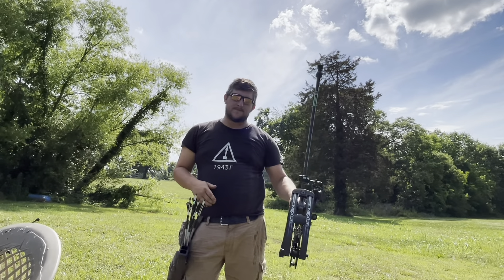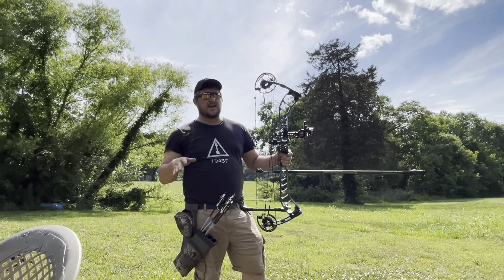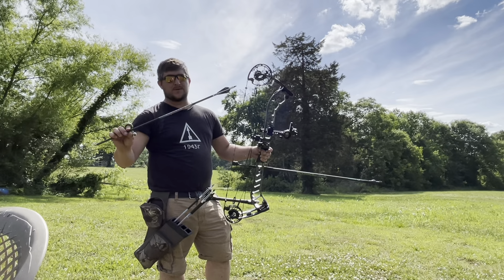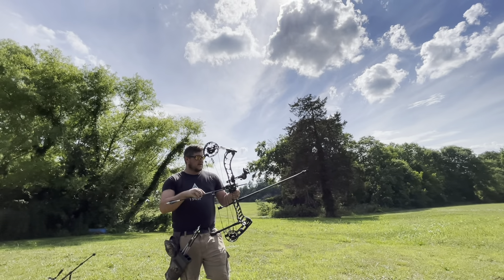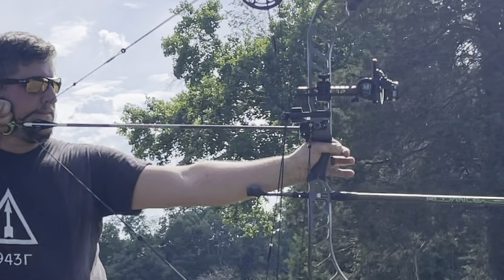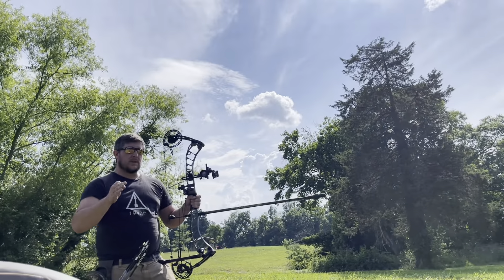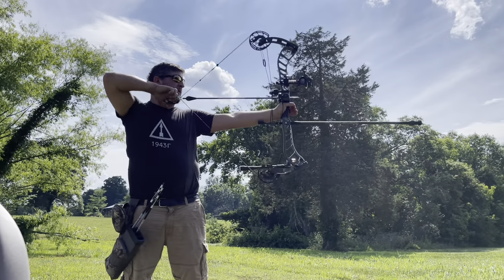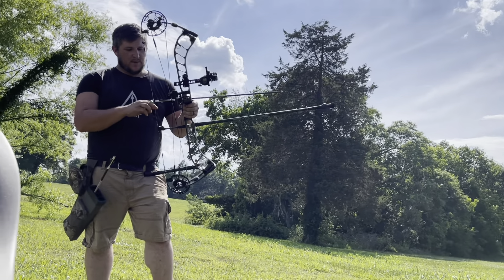PRIME NEXUS 6 the new bow !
@jeremy cheek  check out the archery shack ! For your prime bows !